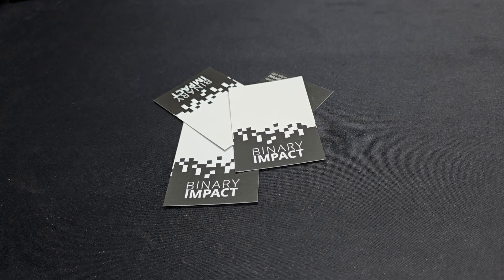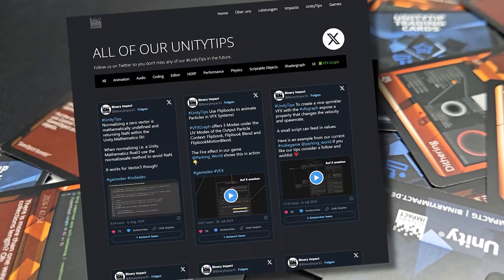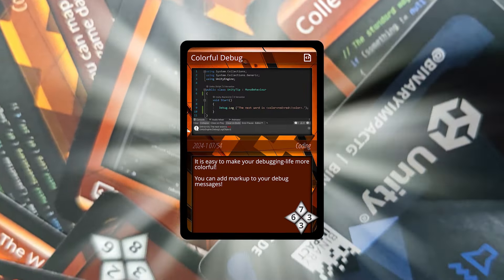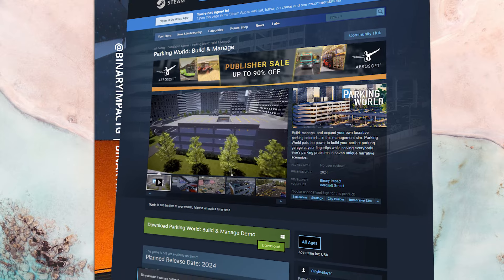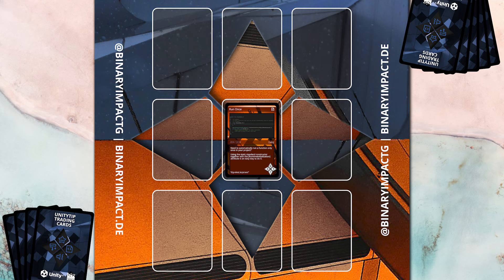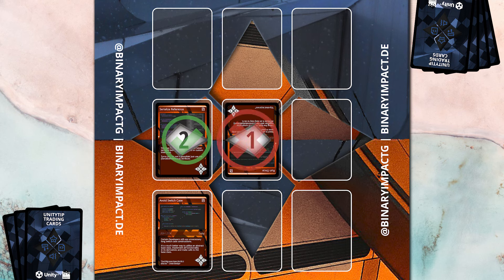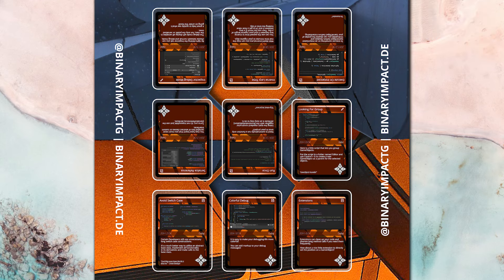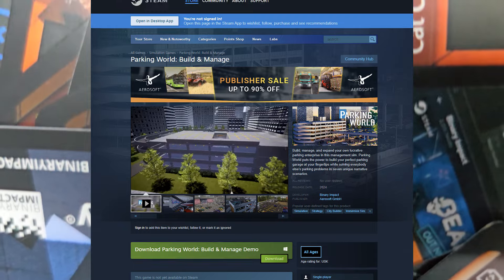Unitytip Trading Cards - History and How To Play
In this video we will take you behind the scenes of our unitytip trading card game and teach you how to play it.

We will give you a brief history, from the humble beginnings as a replacement for the boring business cards to becoming a full-fledged card game featured at the Unite 2024 conference in Barcelona with the support of Unity!

Then we will show you how you can play the game with your friends and other collectors!

[00:00] Introduction
[00:36] History
[02:20] How To Play
[03:50] Card combat
[04:32] Cascade rule
[04:43] Simplification for beginners
[05:00] Example match
[05:35] Win condition
[06:02] Conclusion
[06:28] Outtakes